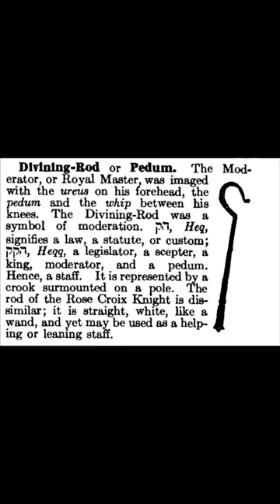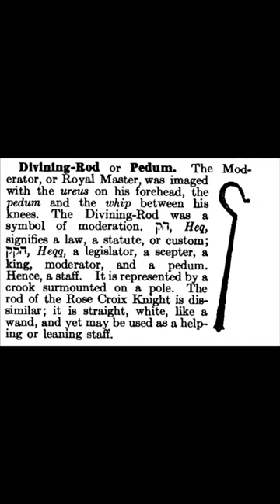Divining-Rod or Pedum: Encyclopedia of Freemasonry By Albert G. Mackey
“The Moderator, or Royal Master was imaged with the ureus on his forehead, the pedum and the whip between his knees.” This is, Divining-Rod or Pedum, Encyclopedia of Freemasonry By Albert G. Mackey

We are deeply in need of your support and help In order to be able to even afford internet and rent at this point in time as this is my only source of income. As an American currently living in the Philippines with no income, work, or family I'm basically helpless without your support. Even just a few dollars is very helpful thank you very much. If we can reach higher goals I will be able to get a good computer and better microphone as what I have now is not high quality.